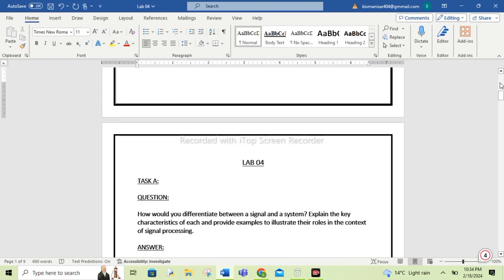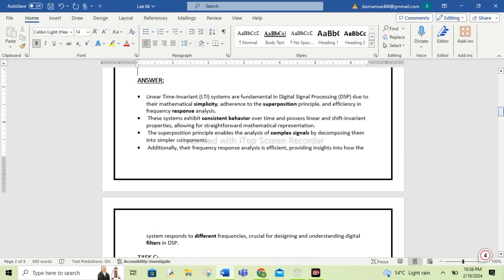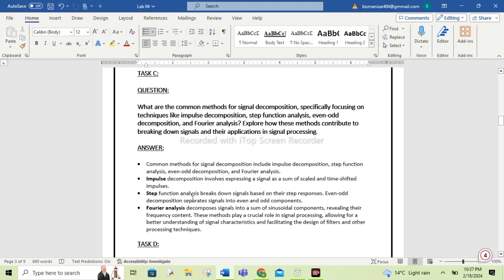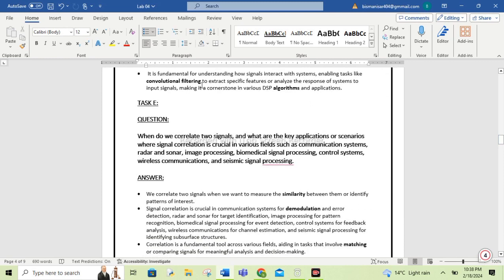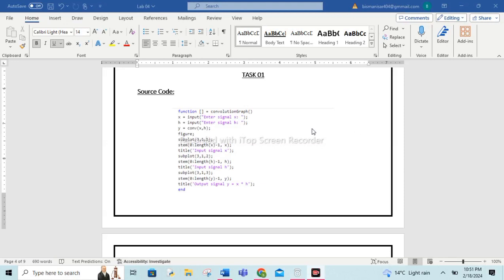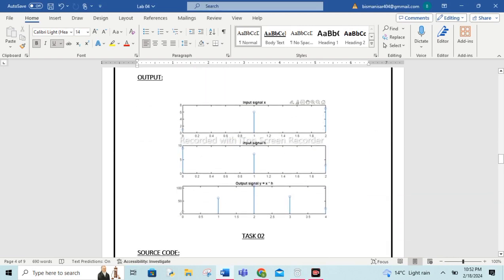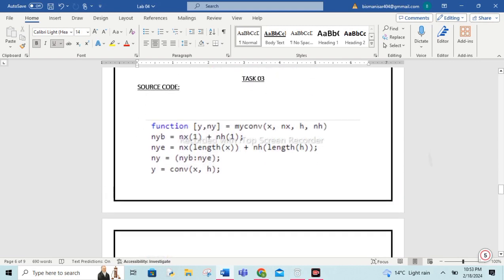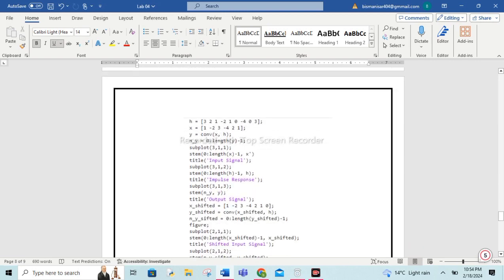DSP lab no 4 (Bisma Nisar (21-TE-39)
Today I will talk about lab 4 of digital processing in which we analyze discrete tym,linear tym invariant systems